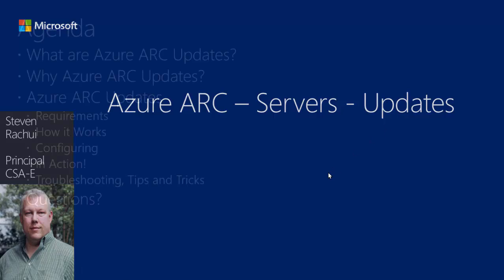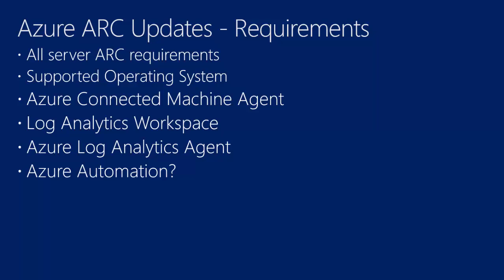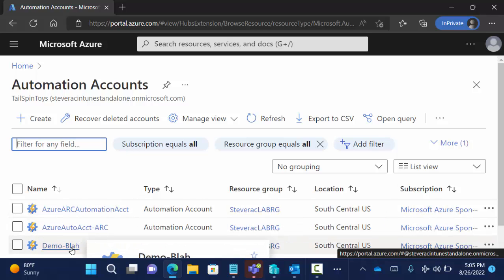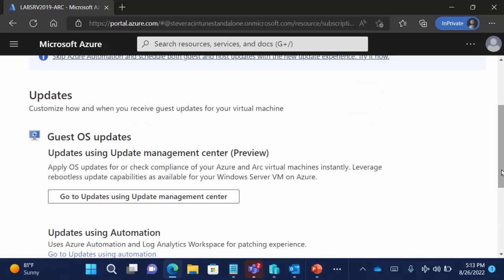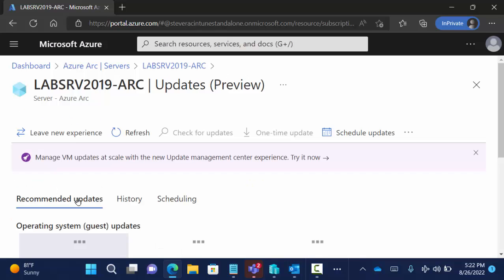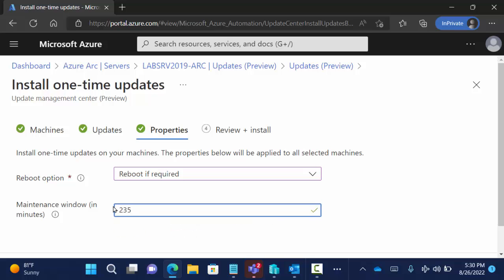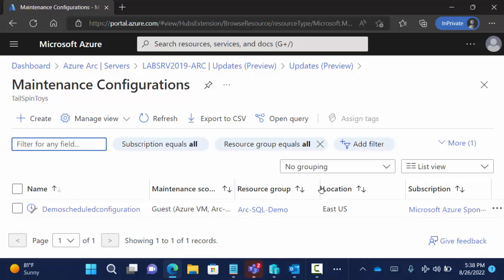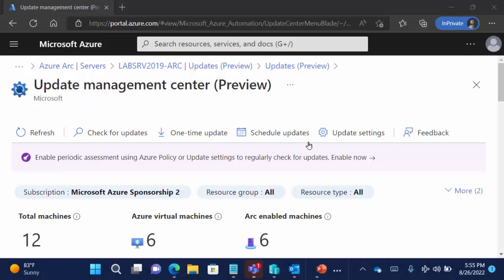Azure ARC Servers Updates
The session is continues the discussion about Azure ARC for server management and focuses on update management.  This session demonstrates updating both Windows and Linux servers and walks through the console options available to support update deployment.  Updates applied to the Windows server are demonstrated.